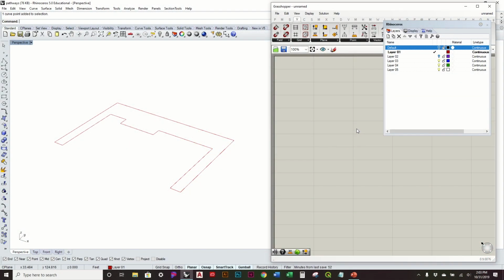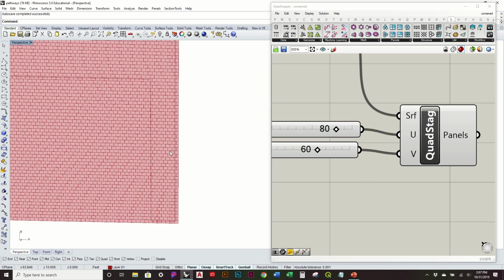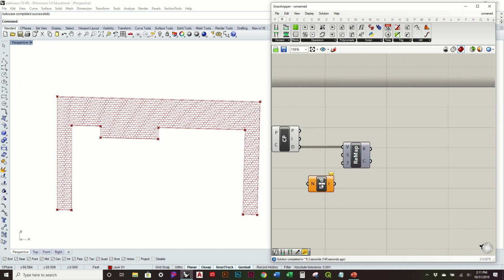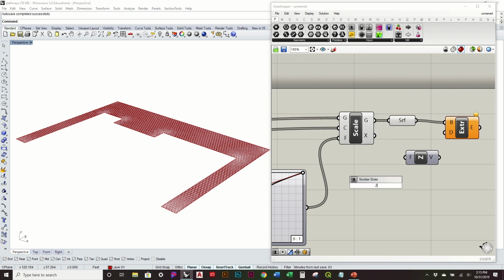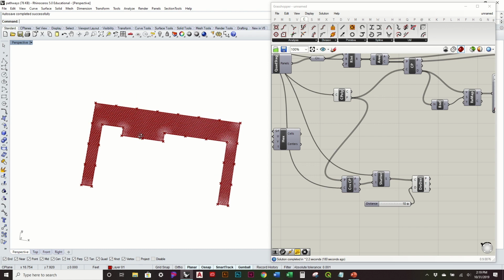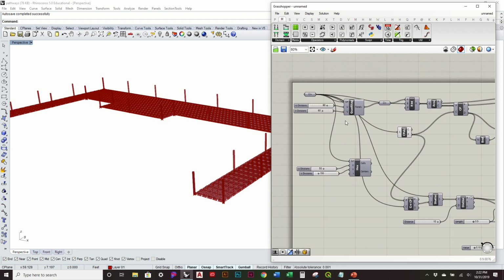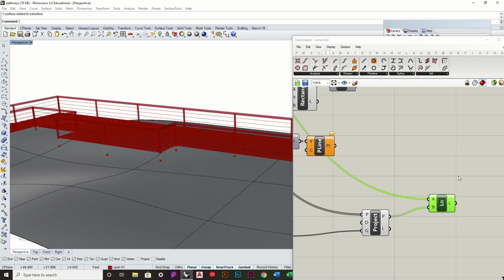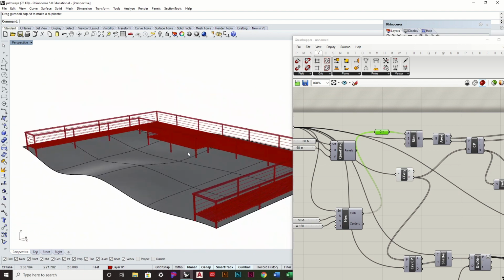Site Amenities: Boardwalk Footprint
Showing how to apply different paving patterns for a boardwalk or pathway along with railing system.